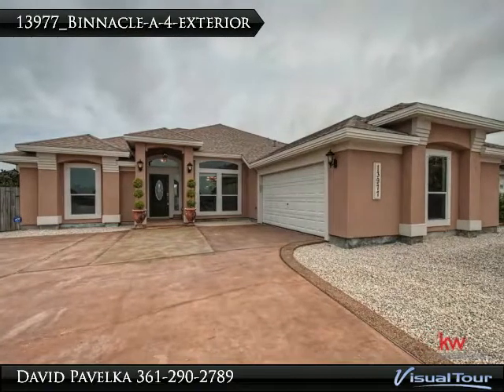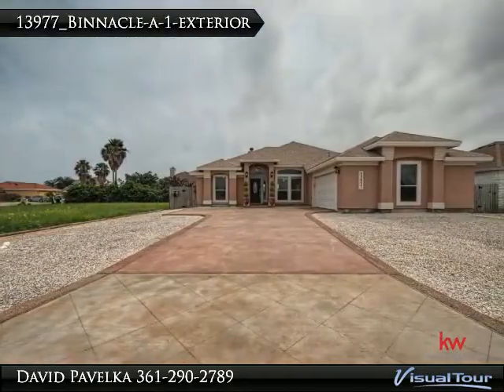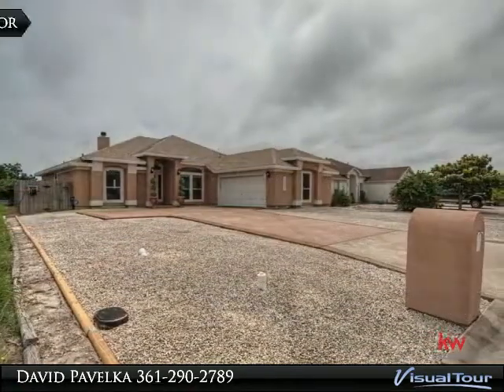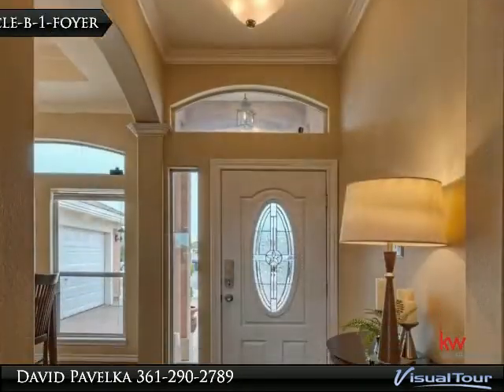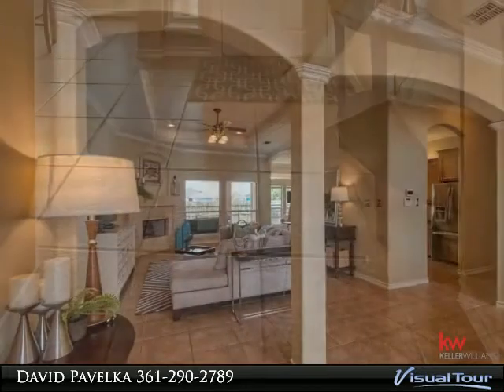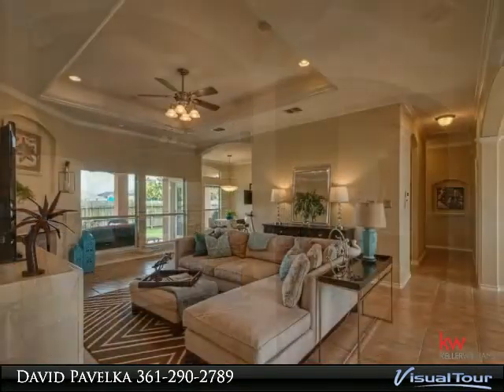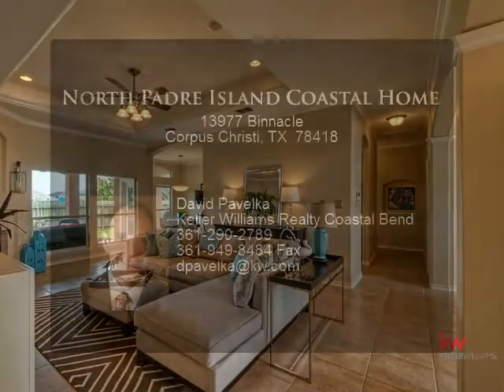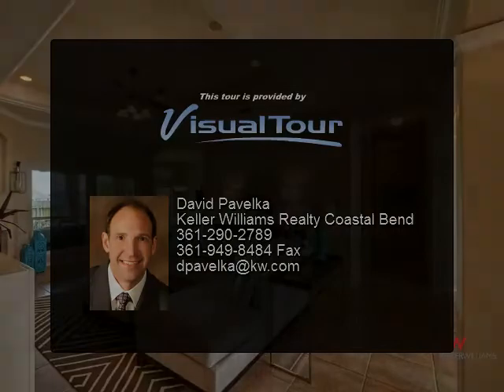North Padre Island Coastal Home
Enjoy the coastal breezes in this 3 bedroom/2 bathroom home on North Padre Island just minutes from the beautiful gulf beaches, neighborhood
boat ramps and the new Schlitterbahn resort. This split layout open floorplan home features granite countertops and custom cabinets in the kitchen, bathrooms
and laundry room. Tiered high ceilings with plenty of natural light flooding the rooms or use the accent lighting at night. Bedrooms and large walk-in master
closet have elegant Brazilian cherry wood flooring. Stainless steel appliances and dual fuel Jenn-Aire range w/ gas cooktop. Listen to your favorite music over
the whole house in-ceiling speaker system while entertaining or relaxing in the master bathroom deep jet tub. Stained concrete in the front drive, oversized
garage and covered back patio.

Presented By:
David Pavelka, Keller Williams Realty Coastal Bend